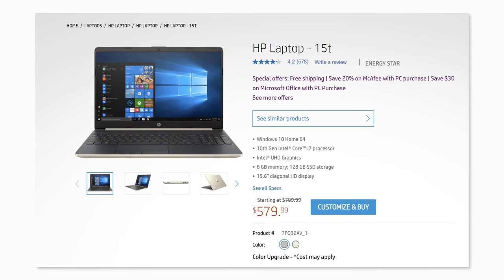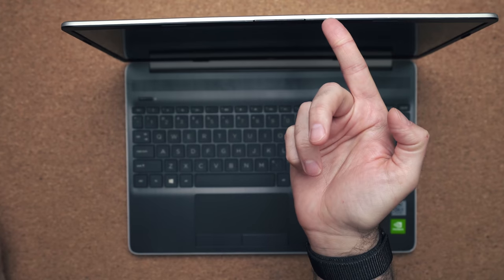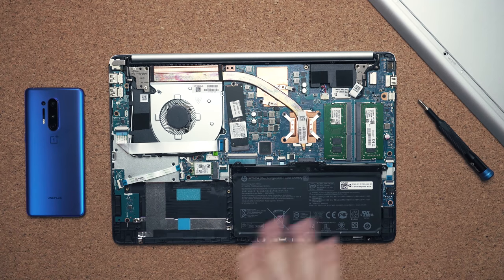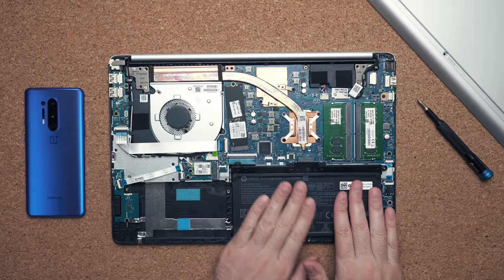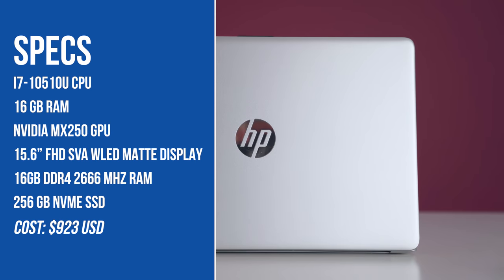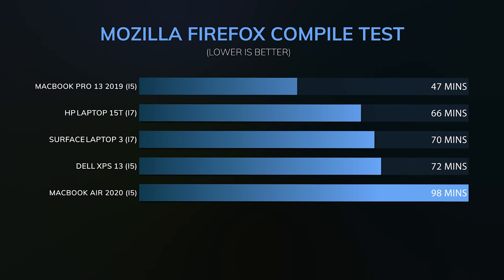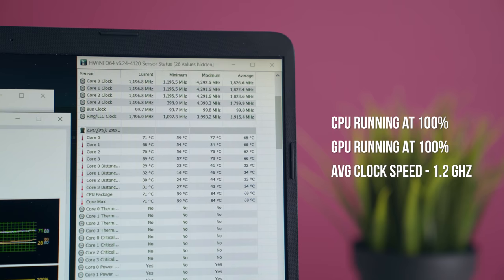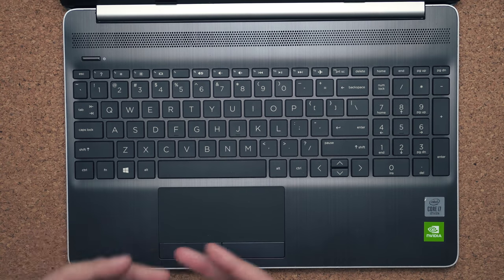HP Laptop 15T - Performance on a Budget!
The HP Laptop 15T costs around $500 USD but packs really great performance. It sacrifices a few things to the price lower but if you're on a budget and you're trying to get as much performance as possible this is a laptop to check out!